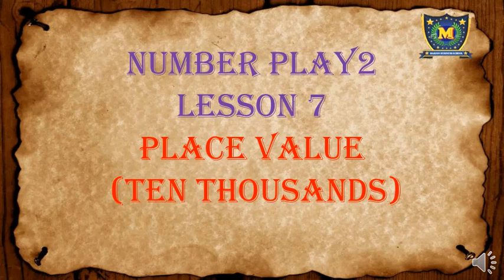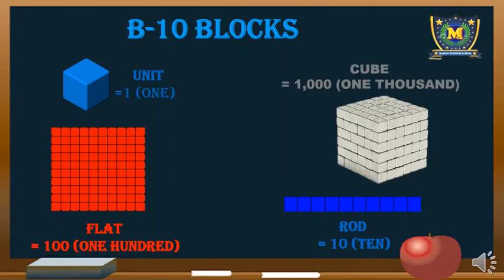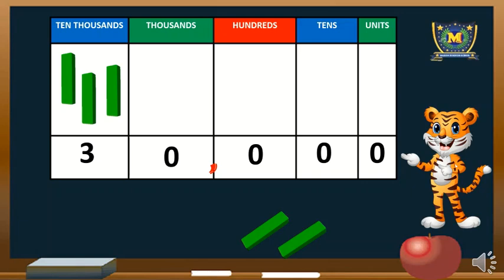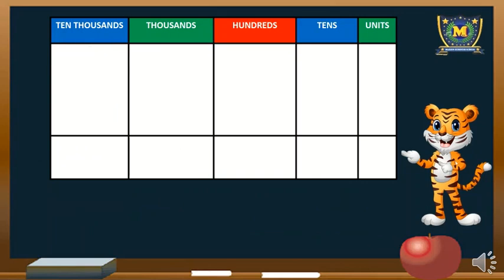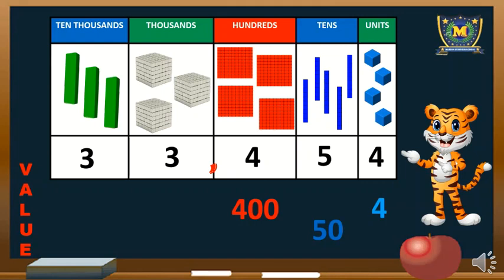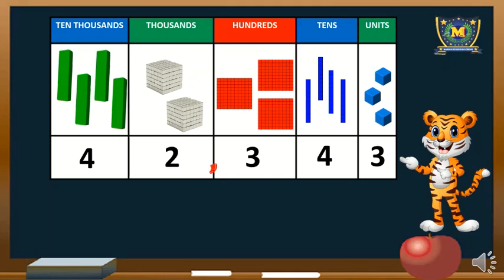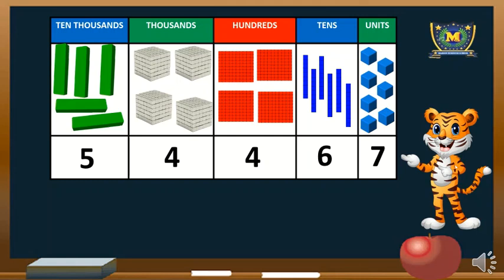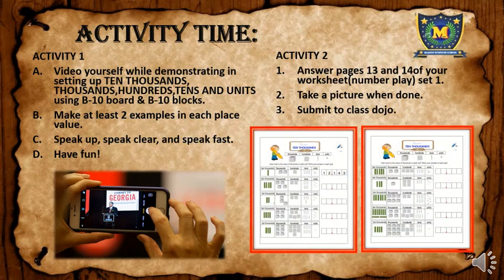NUMBER PLAY 1 LESSON 7